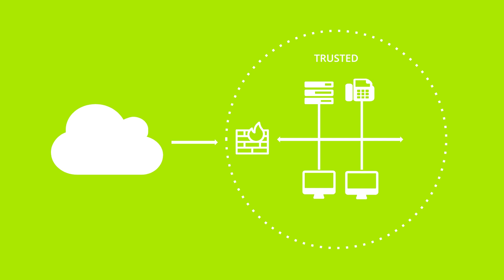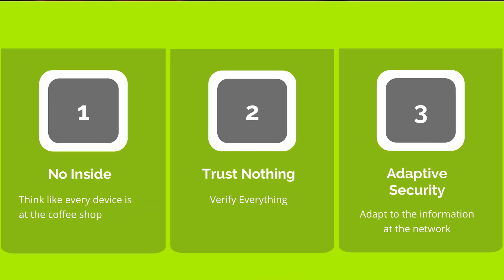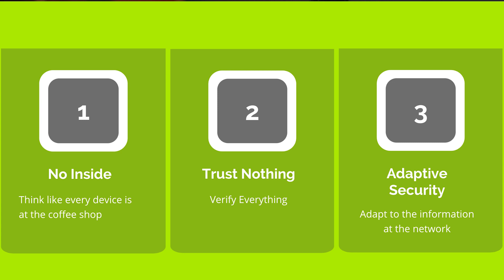Zero Trust Architecture 101 - A 5 Minute Explanation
Traditional network design using perimeter security doesn't work. The Zero Trust Architecture is a method of network design that uses network segmentation to fix this problem.

Zero Trust isn't achieved via a particular system or software. Instead, it's a way of thinking. A philosophy around network design.

With this new architecture method, we move away from the "trust but verify" approach and into a "never trust" approach.